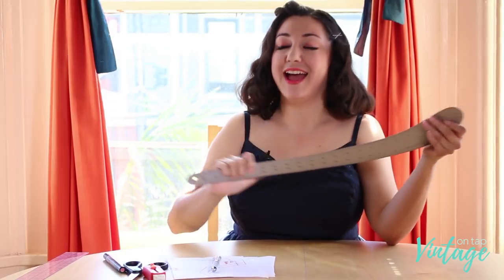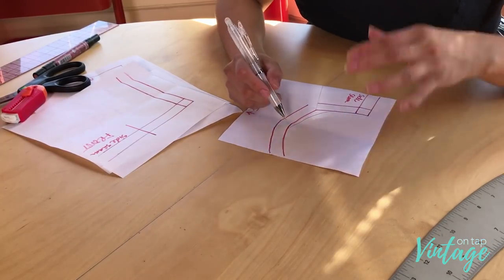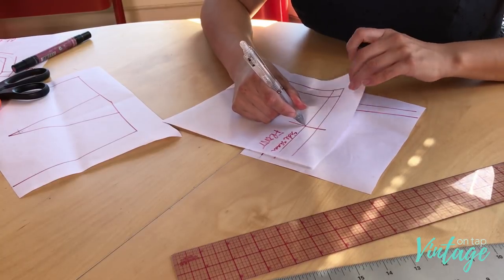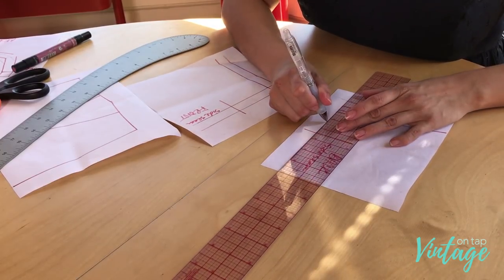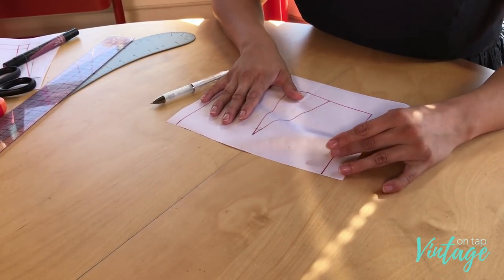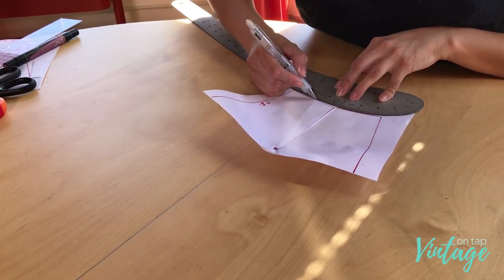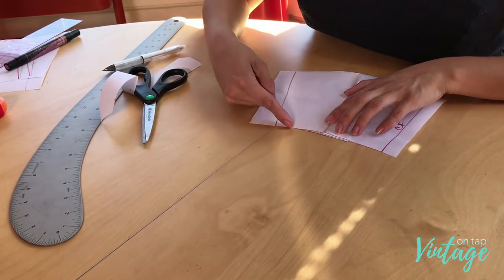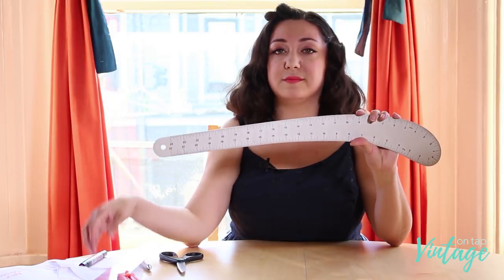How to Use a French Curve | Vintage on Tap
In this video tutorial, I teach you three ways to use a French curve in your sewing and pattern drafting!

My tips focus on practical examples of when a French curve is useful and I go into detail about how to adjust your pattern pieces with the help of this type of ruler.

✨Follow Me on All The Places (And All the Stuff!)✨